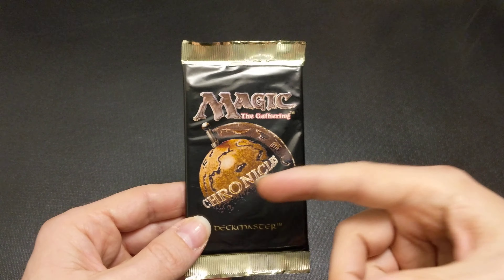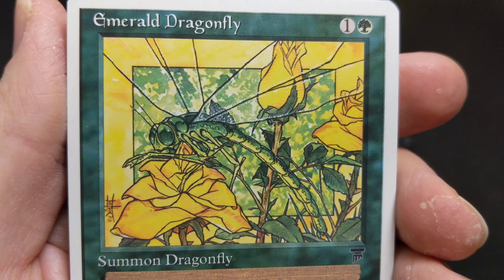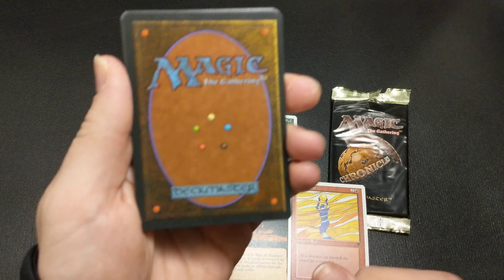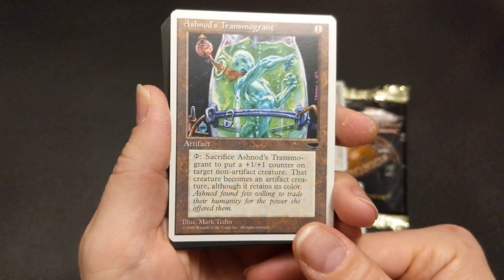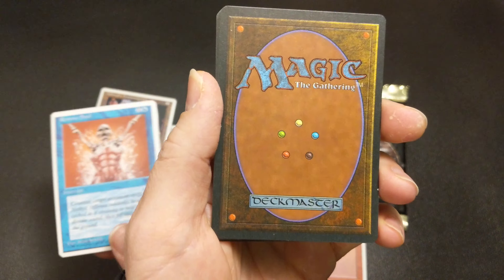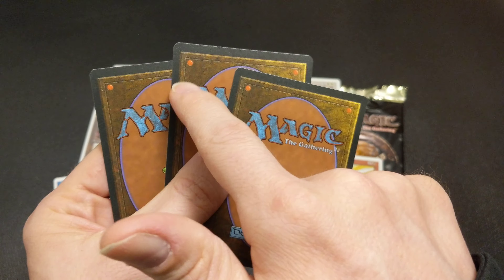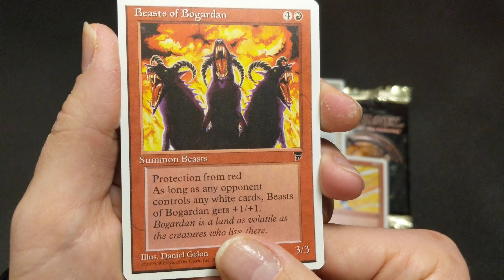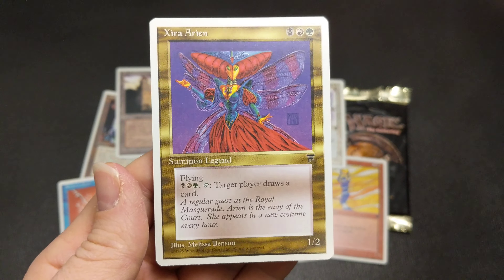MTG Chronicles Pack Opening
Hopefully I can pull a Concordant Crossroads, City of Brass, or Blood Moon.